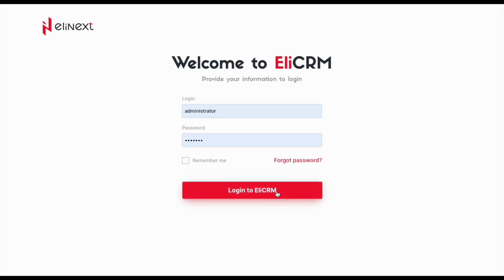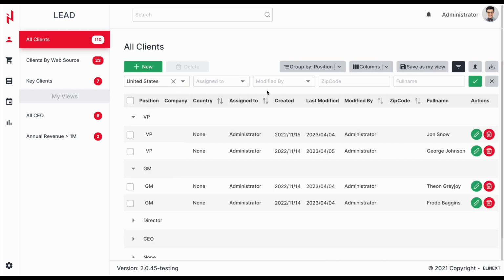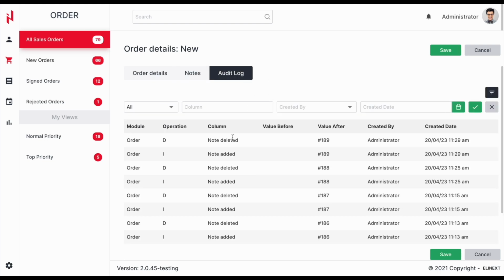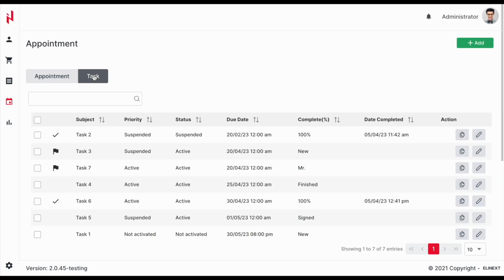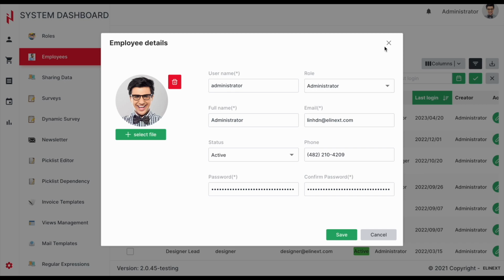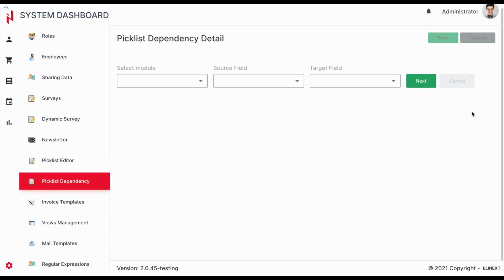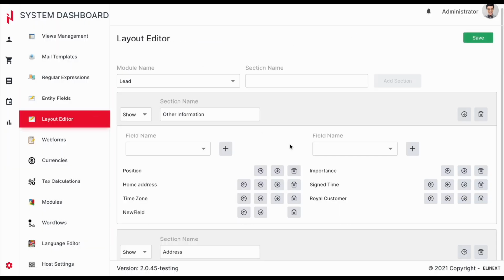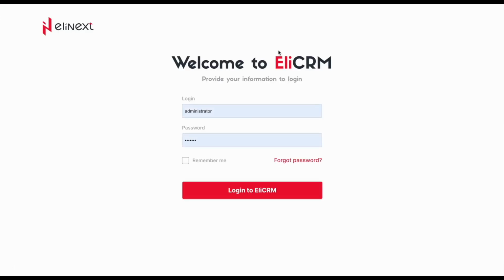Elinext. CRM - 360-degree View of Your Sales and Marketing Process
Elinext. CRM is a platform that provides you with a 360-degree view of your leads, deals, business communication, and invoices history.

The software has a bunch of modules to automate your sales and marketing activities:
- clients;
- orders;
- tasks;
- appointments;
- surveys;
- workflow configuration;
- reports and dashboards;
- admin panel.

Take a live tour across Elinext. CRM